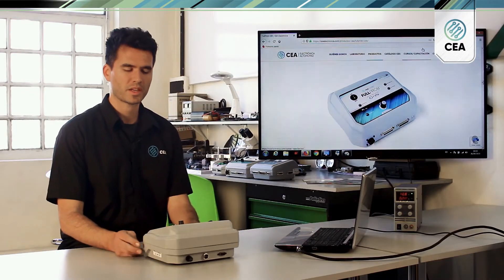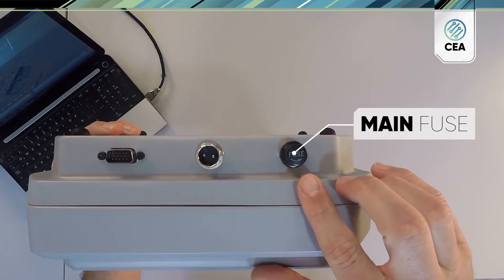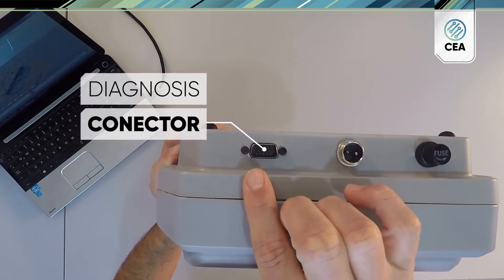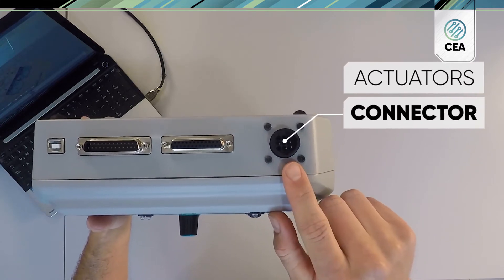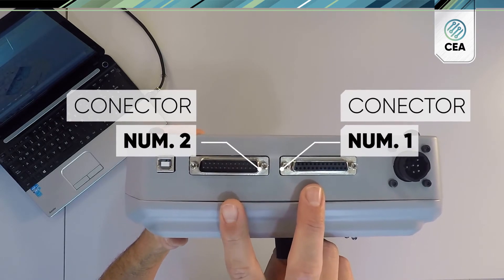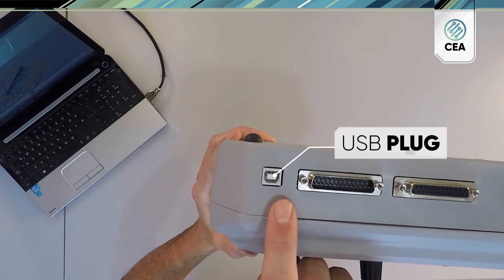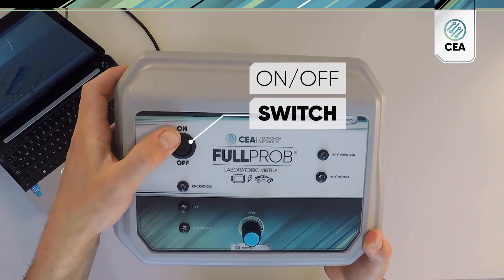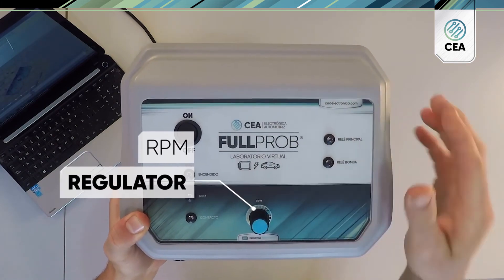FULLPROB / Connectors!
In this video we are going to show you the different connectors that make up the FULLPROB hardware so that you can familiarize yourself with this diagnostic tool, ideal for those technicians who start in the automotive electronics business or for those who want to increase their workload with optimal performance .

The FullProb is a diagnostic system designed for automotive technicians who repair and refurbish automotive electronics, automotive locksmiths, and mechanics who work with automotive electronics.  The FullProb’s features are designed to increase productivity in shops that repair and program automotive electronics.
The FullProb’s test screen allows you to visualize and check the main functions of electronic modules including: ECU, BCM, Instrument Cluster, Ignition Module, Sensors and actuators.  By observing all of the main functions of the electronics in real time on the bench, a knowledgeable technician can diagnose the system much faster that using test lamps, logic probes and oscilloscopes alone.

The software update packages include the technical information that you need in order to connect, diagnose and repair the electronic modules that are covered by the update.

CEA / Electrónica Automotriz